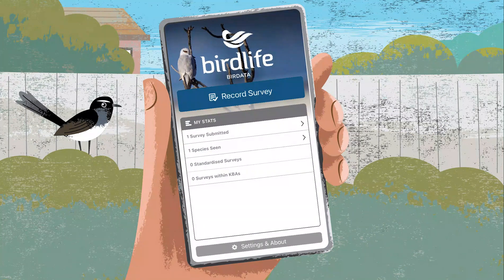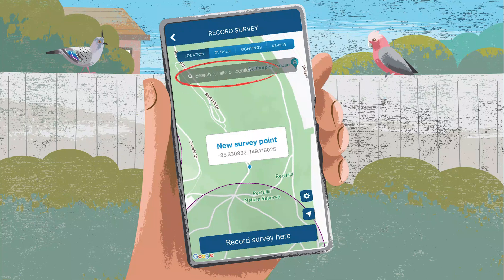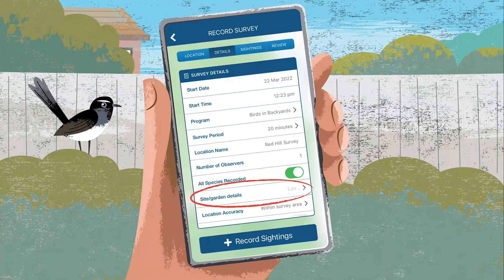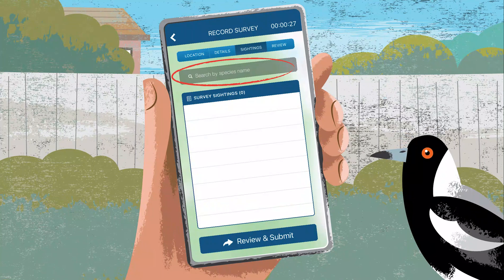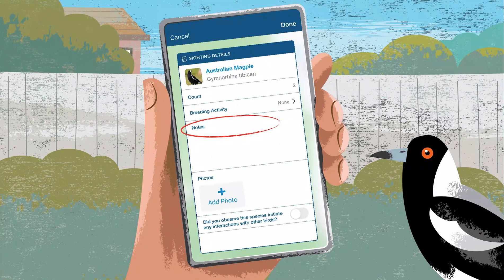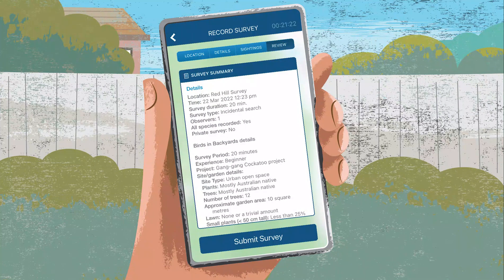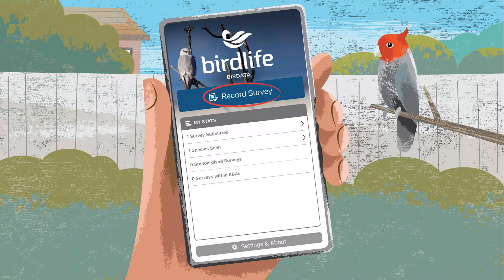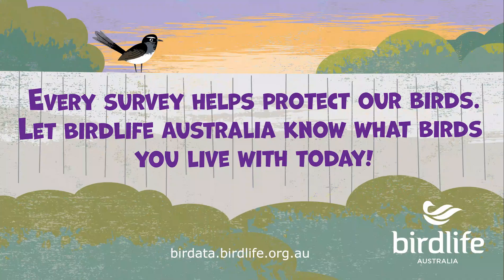How to submit a BirdLife Australia bird survey using the Birdata app | Birds in Backyards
Want to contribute valuable data to help Australia’s birds? Follow along with us today as we show you how to complete a BirdLife Australia, Birds in Backyards survey.

All you need to do is:
• spend 20 minutes in your garden, park, or nature reserve and,
• record the species and number of birds you see in the Birdata app.

Every survey helps to protect our birds. Let BirdLife Australia know what birds you live with today!

This project is funded by BirdLife Australia's supporters and a grant awarded under the Australian Government’s Regional Bushfire Recovery for Multiregional Species and Strategic Projects Program.